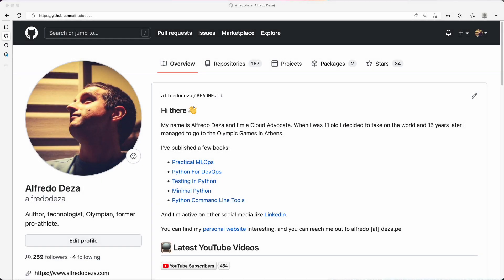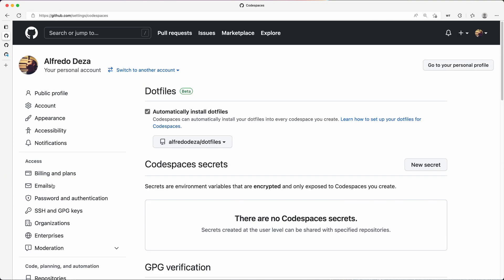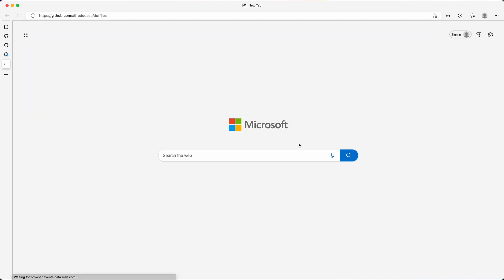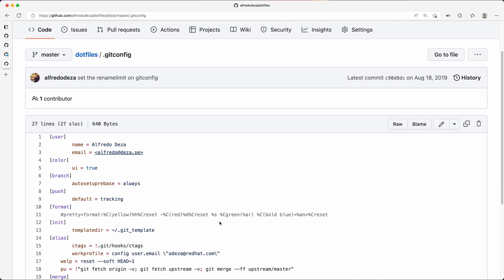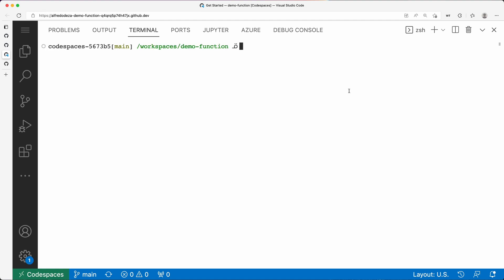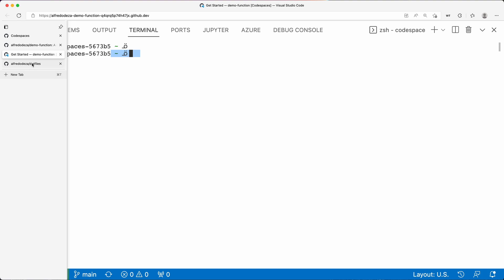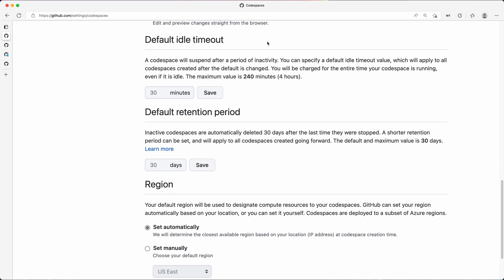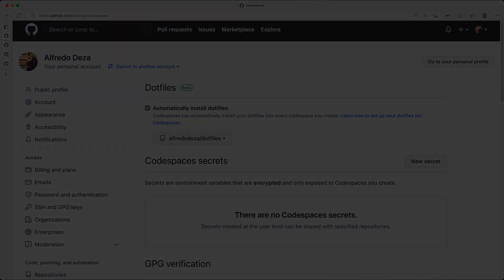Codespaces with custom dotfiles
Use your own set of dotfiles with GitHub Codespaces . This is a configurable option that you set once and is available for any instance you create.